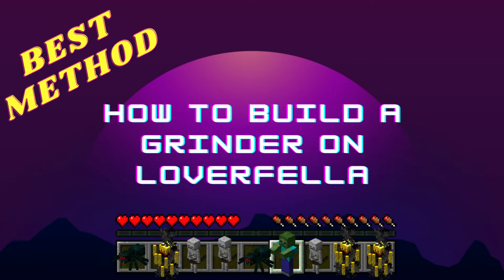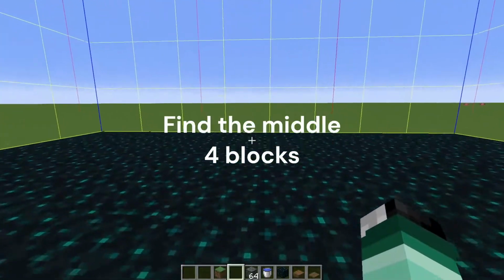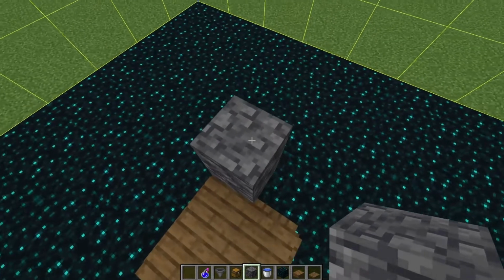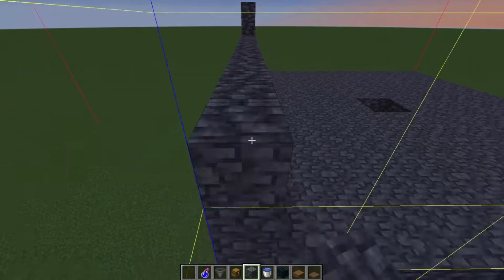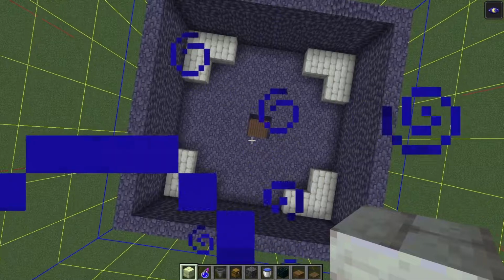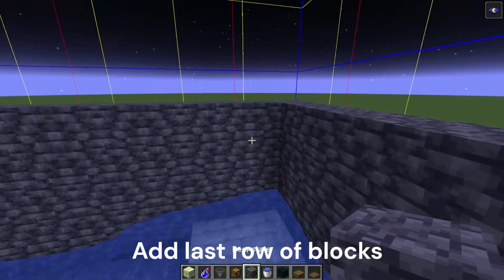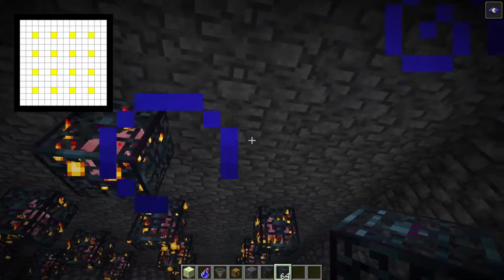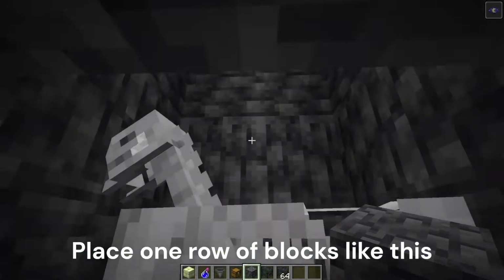the Loverfella Server How to Build and Setup Spawner Grinder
This tutorial will show you how to build and setup a Spawner Grinder for your base on the Loverfella Server.